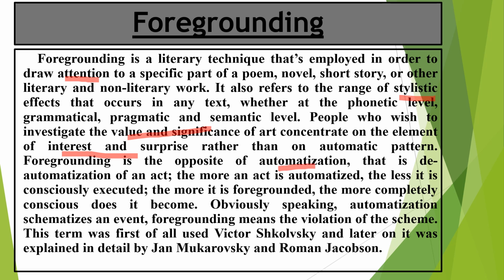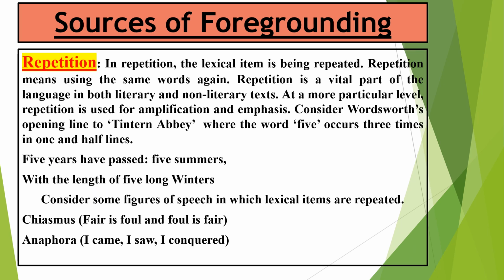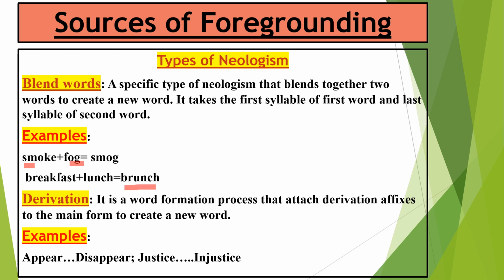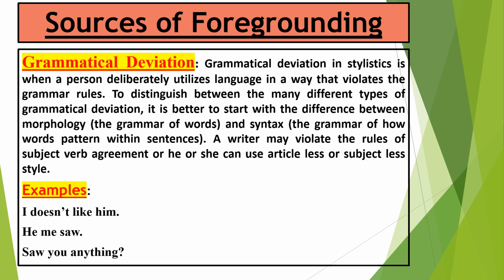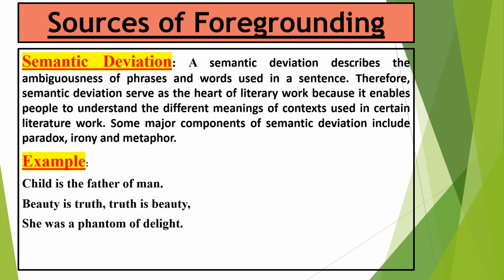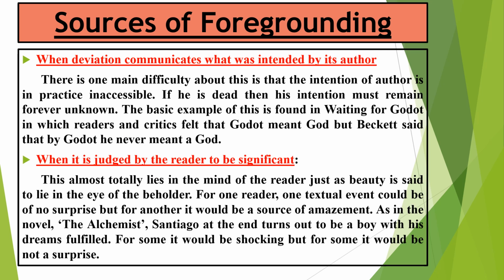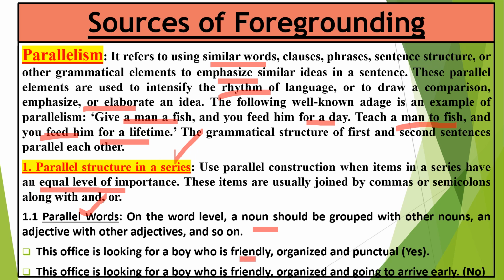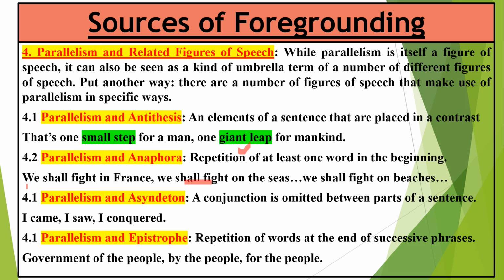Foregrounding and Types of Foregrounding | Parallelism and Deviation in Stylistics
Types of Foregrounding - Foregounding - Literary Stylistics in Urdu/Hindi
Foregrounding - Meaning of Foregrounding - Literary Stylistics in English and Urdu
Aspects of language, unit-10, topic-foregrounding in Hindi, deviation and parallelism
Foregrounding: Definition. Types & Examples
Types of Foregrounding in Stylistics Explanation in Urdu/Hindi
What is Foregrounding | Foregrounding in Literature and Stylistics
Stylistics || Definitions || Branches || Types || Principles
Notes of Stylistics | Easy Notes of Stylistics | Stylistics Lectures

Welcome to English LitLing Academy (Literature & Linguistics),
In this video, we have discussed what is foregrounding and what are its different types. Different definitions of foregrounding and its types are explained in detail.